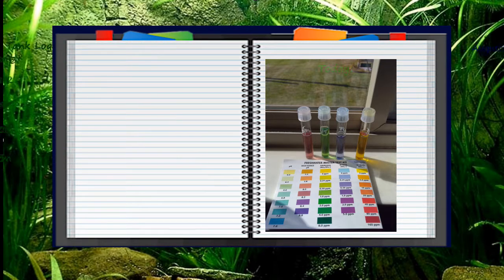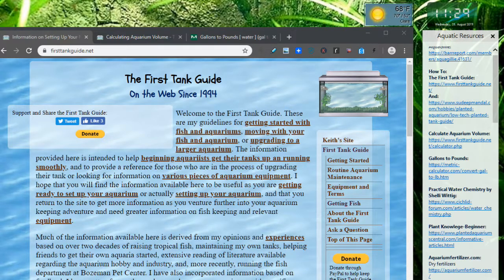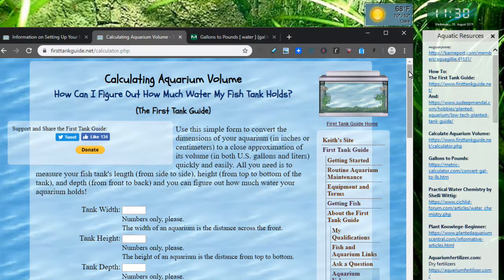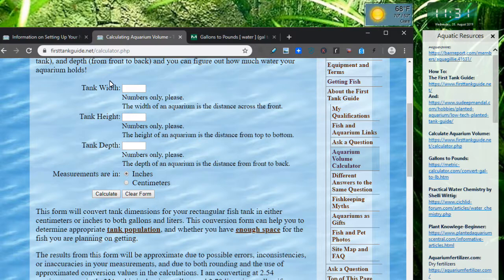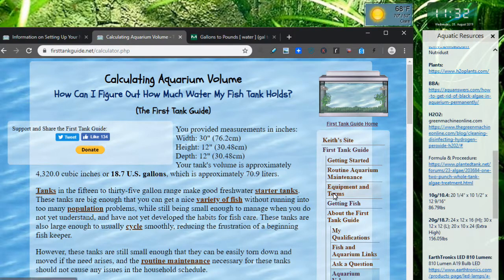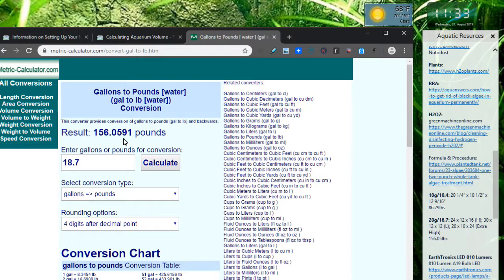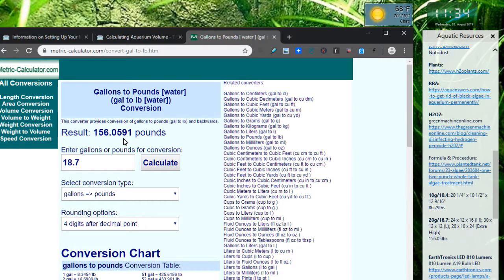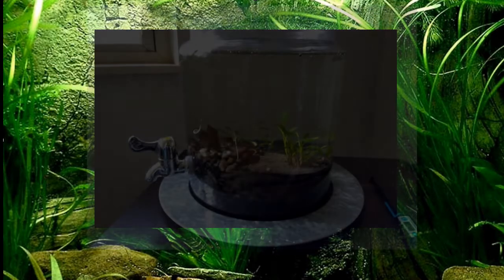Halieus Media: Progress & Planning Tools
We have not killed the Nymphaea Stellata shoots, YaY! However, we did destabilize our water parameters again. No real issue as it was Water Change Wednesday. We also bring you the begining of a list of tools to help you if are thinking about starting your own aquarium.
Show Notes:
Keith-The First Tank Guide:

Also from Keith:
Calculate Aquarium Volume:

From your interest in Amazon products we feature, we receive a small compensation at no cost to you, if you purchase a recommended product.
All products listed have been used/tested by us. If it didn't work, we'll tell you.
Alpacamade07-20 = our ID
Most useful products we bought for the Shepherd
the Shepherd's Kong toy:

the Shepherd's Kong Harness heavy duty:

the Shepherd's 8' double handle leash:

the Shepherd's Advanced training e-collar:

the Shepherd's travel crate: